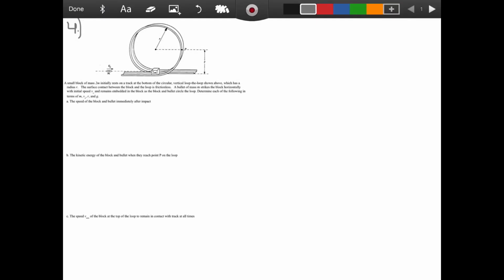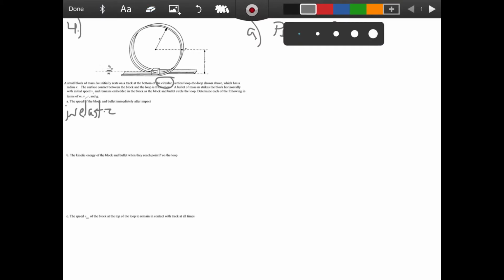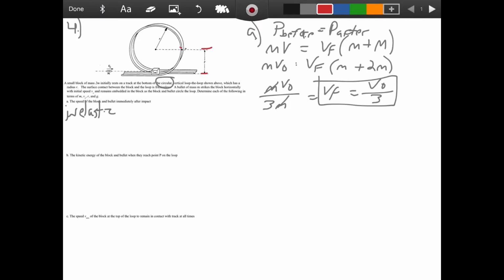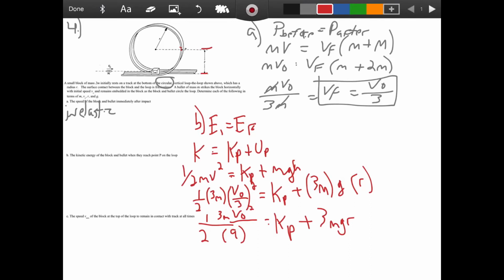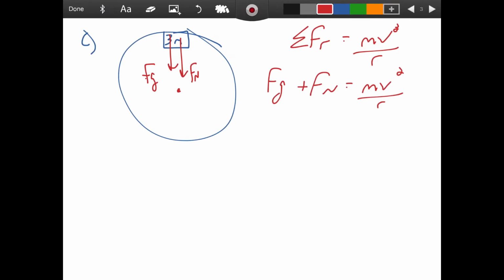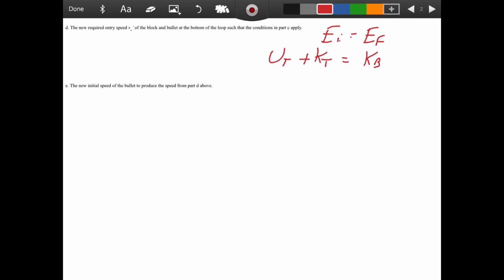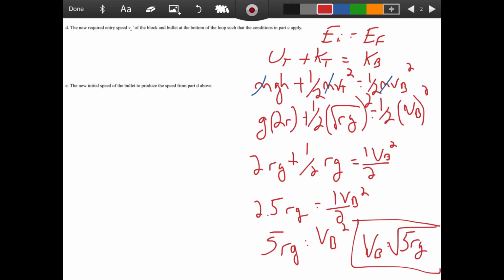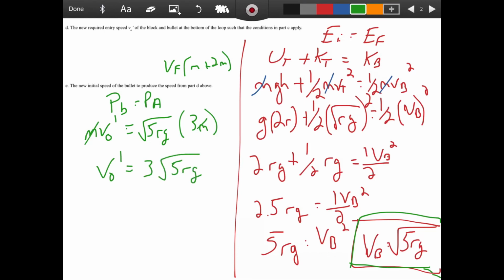AP Physics Review for 4-2-2020